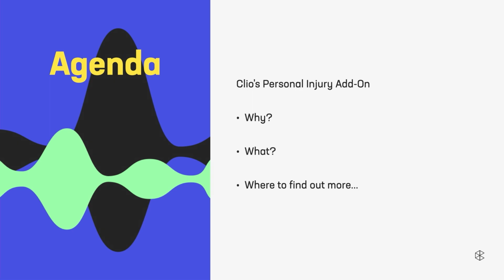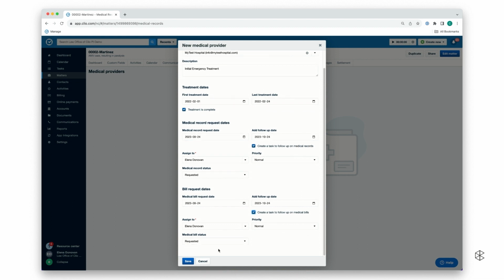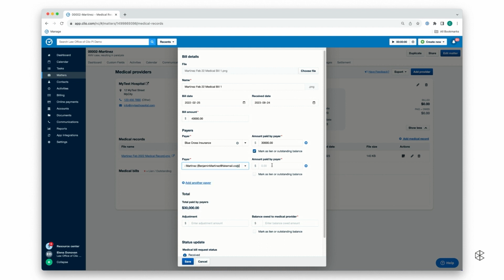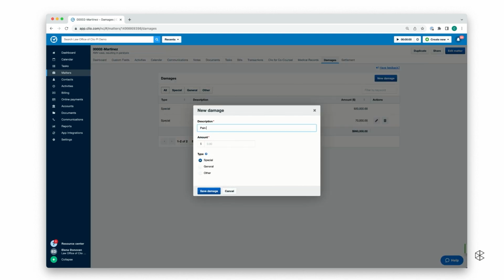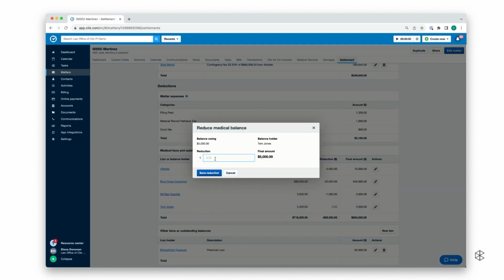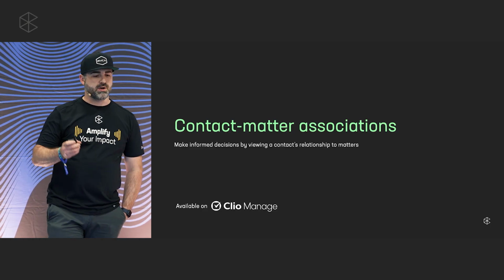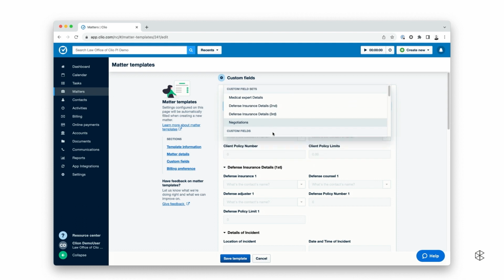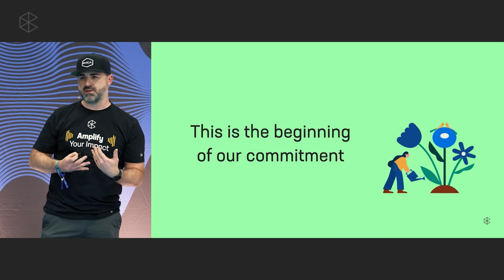How Clio Helps PI Firms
In this session designed for Personal Injury Lawyers, you'll learn how Clio addresses common pain points for this practice area with new and existing features in the product.